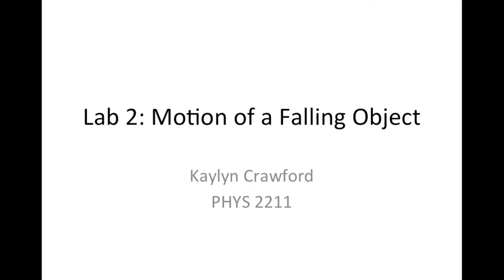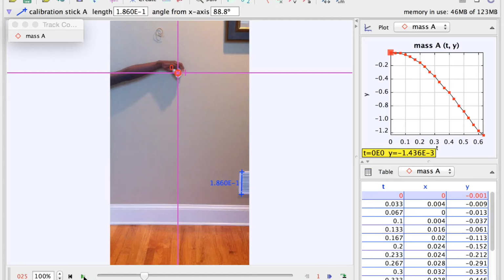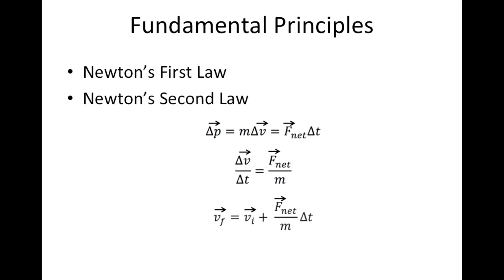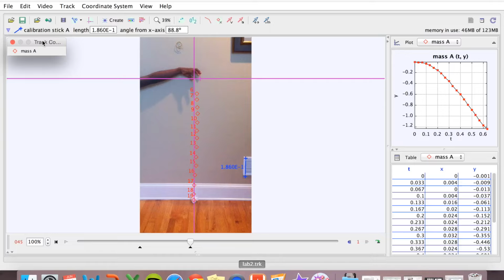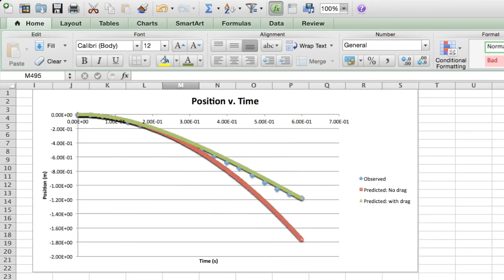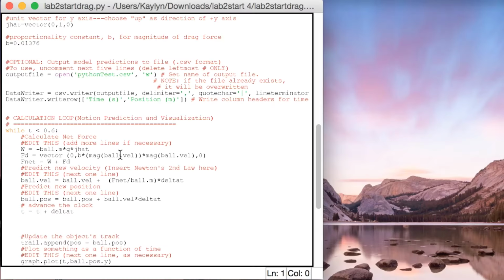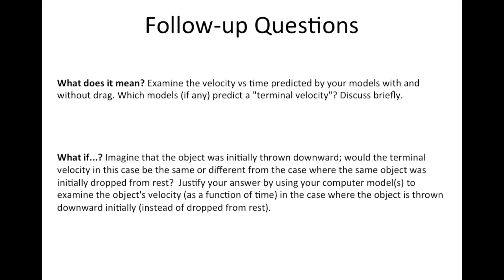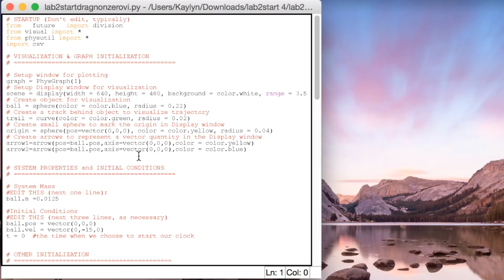Lab 2: Motion of a Falling Object